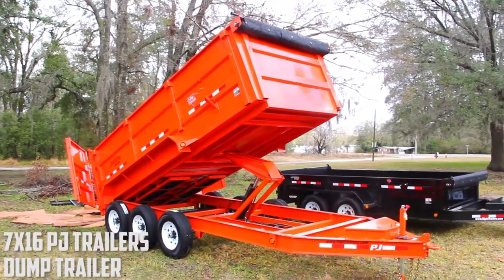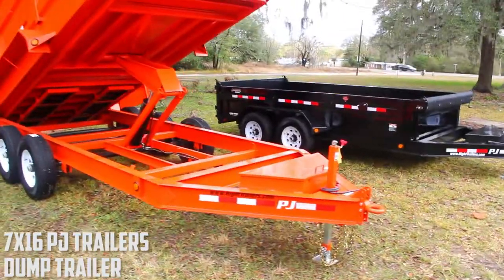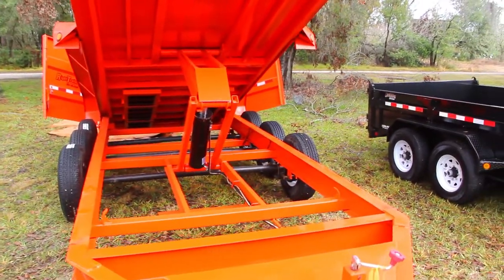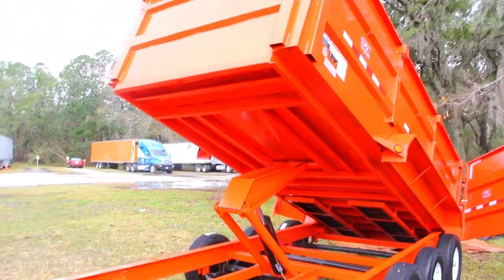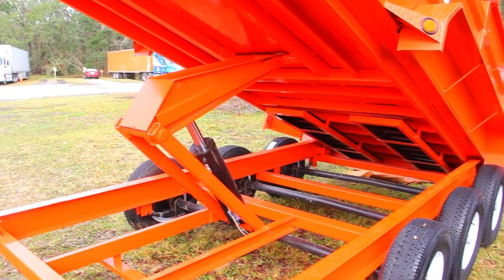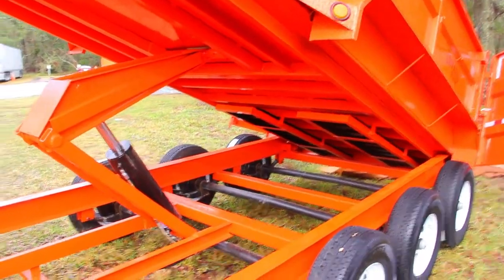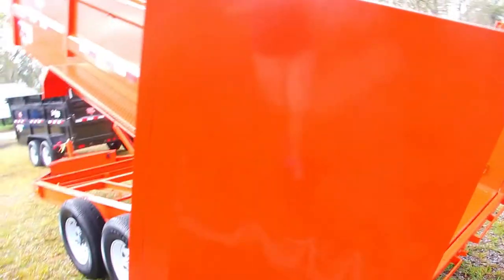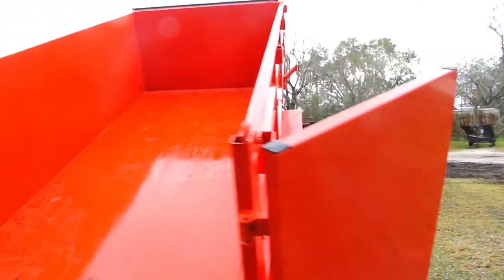7x16 PJ Trailers | Dump Trailer [Tractor Orange]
863-66-Right
7220 US Highway 98 North
Lakeland, FL

DK167
7x16 PJ Trailers Dump Trailer
Low-Pro XL High Side Dump Trailer
Pintle Pull Coupler
Drop Leg Jack
Six-Leaf Slipper Spring Suspension
16" White Spoke Wheels
235/80R16 Radial Tires (3,520 lb)
1/8" Treadplate Steel Fenders
Lockable Toolbox (Houses Battery and Pump)
2 - Way Gate (Barn Doors & Spread Gate)
Slide In Channel Ramps
4 - D-Rings (Welded inside the Box)
12VDC Hydraulic Pump
Scissor Lift
Roll-up Tarp
10ga. Steel Bed and Sides
48" High Sides
DOT Approved Flushmount Lifetime LED Lights
Sealed Wire Harness w/ 7-Way RV Plug
Stake Pockets
Sand Blasted, Acid Washed, Tractor Orange Powder Coat
Interstate (TM) Deep Cycle Battery
Ultra Low 24" Deck Height